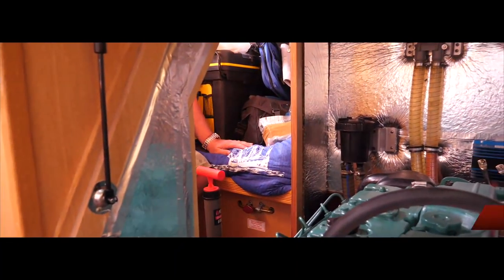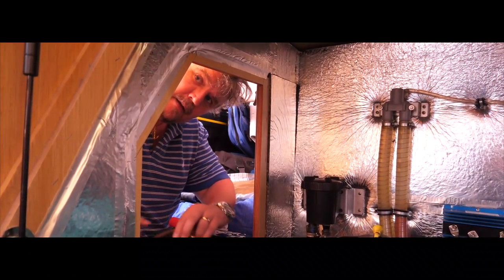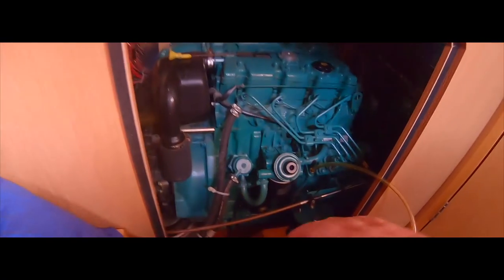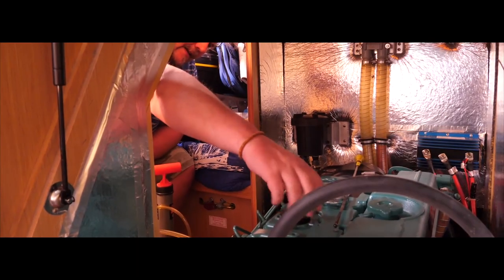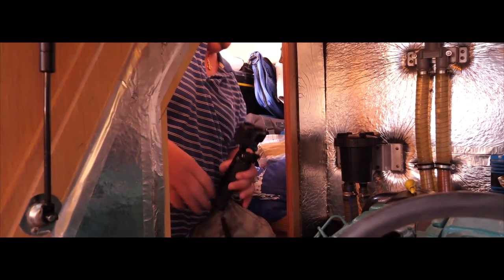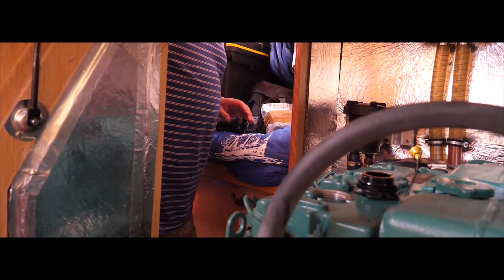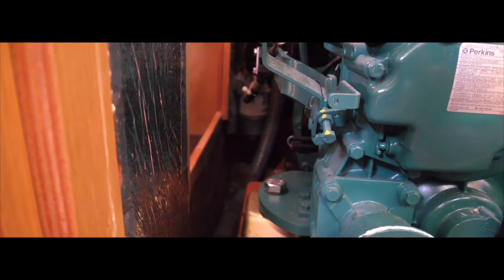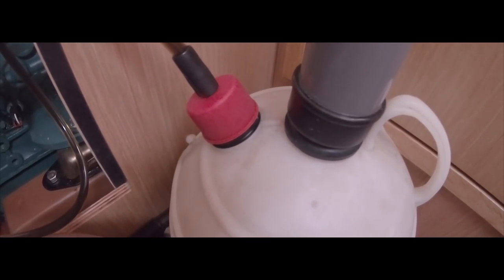How to change the oil on a Volvo Penta D2-55 diesel engine - Carl and Jenny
How to change the oil on a Volvo Penta D2-55 diesel engine. On this week's Fix it Friday we do an oil change on our Volvo Penta D2-55 4 cylinder diesel engine aboard our Bavaria 47 yacht. We use a fancy oil suction pump to drain off the engine sump, replace the oil filter and refill with new fresh oil. It's quite a simple process that anyone can do as long as you have a few necessary tools.

Fix it Fridays are extras to our normal episodes and feature some of the little jobs/projects we do aboard the boat on a daily basis. Some of these episodes may be out of the time line from our normal episodes.

If you want to watch our playlist of Fix it Fridays click on this

If you want to watch our playlist of Sundowner Sundays click on this

If you want to watch our playlist of our boat buying experience click on this
If you found it informative or entertaining please give it a thumbs as it helps get YouTube to promote it outside of the existing subscribers. We may not be Sailing La Vagabonde, Sailing Doodles or SV Delos or have their number of followers, but we do now liveaboard our sailboat and are inspired by those channels to do similar. So please join us along our journey.

We've also added some links next to the equipment we use if you want to check them out on Amazon. If you are in the market for any new kit we'd appreciate it if you could click through one of our links, it puts a few coppers in our account :) even if you purchase something totally different. Thanks

LINKS

HELP US KEEP THE VIDEOS COMING

Want the chance to come aboard or get unseen footage privileges?
// Get fun rewards for supporting Carl and Jenny’s videos and becoming a patron

Rather just buy us a coffee? You can do that via PayPal
You can also buy us a coffee

// Like for daily pictures and stories from us both

See our latest pictures on Instagram
// Follow for great pictures from Carl and Jenny

Get our latest updates on Twitter
// Follow to get our real-time updates

CAMERAS

Interested in what gear we use? Here's a list of some it and links to Amazon where you can get your own.

Panasonic Lumix GH5
Rode Videomic
Rode smart lav mic
Canon G7x mkii
Panasonic Lumix waterproof compact DMC-FT3
GoPro Hero 3 black
GoPro Hero 6 black
Rode Micro
iPhone 6+ .
Drone - DJI Phantom 3
Drone - DJI Mavic Pro Fly more
Zoom H1 Sound recorder .
EDITING SOFTWARE
MacBook Pro
Final Cut Pro x with
Marantz external mic
Lacie external Hard Drive

Navigation

Delorme inReach